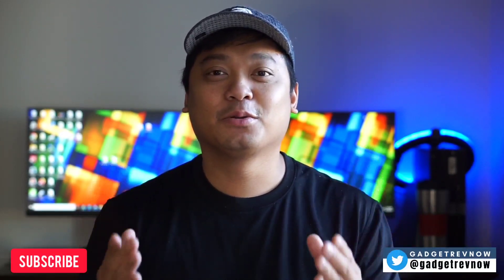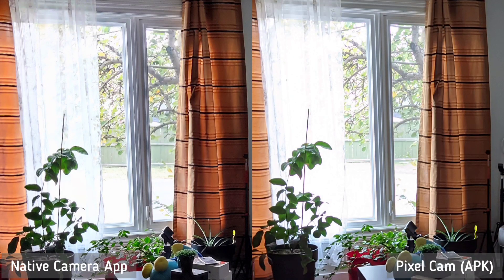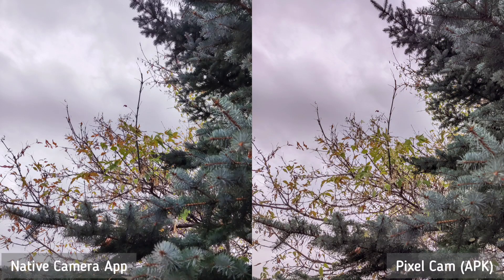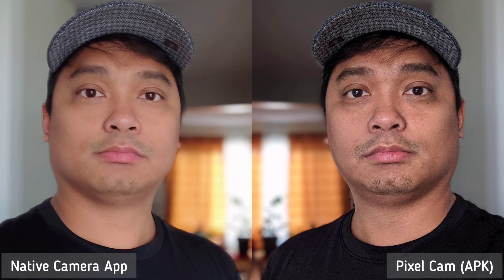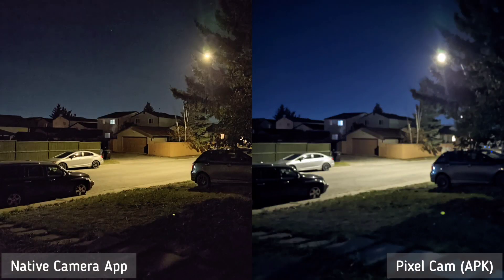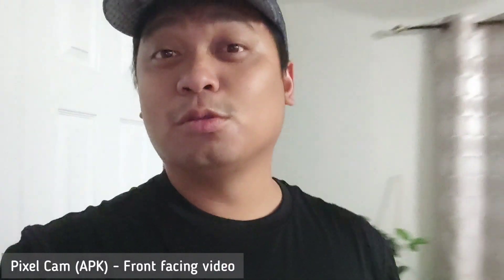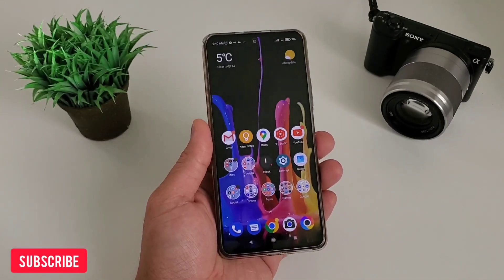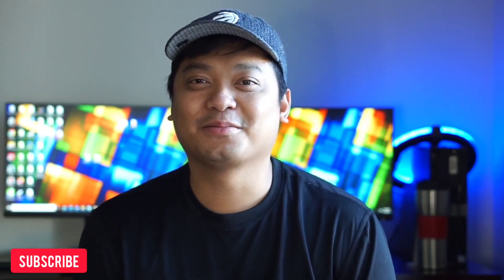Is it worth downloading and installing ported Pixel camera? (google camera vs native camera app!)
Google Pixel Camera on Android Phones! How to download Pixel camera apk! GCAM on Android phones! Pixel camera APK! Pixel camera XDA developers! Google Camera Port Hub! Porting pixel camera!

Hi everyone this is JD, your gadget review friend. Were continuing to review and compare devices and you can check these updates on our twitter community @gadgetrevnow. Part of the channel's awesome series is call tips and tricks and today we're doing a side by side test between the native camera app and the pixel cam.

Today were taking some time off reviewing phones and talking about photography because today we will answer on hot topic that Android owners debate. At least for those who loves to customized their phone. If you go to XDA Developers website, you will see a lot of developers porting the Pixel camera so we downloaded the most recent Ported Pixel camera and we will compare this to the phone's native camera app.  I will link Pixel cam apk below. Today on this experiment were using Xiaomi Poco F3 because its a great phone with cheap price tag. Around $300. It uses Snapdragon 870 5G which is supported by pixel camera and I thought that extra boost of performance might be useful.

I wonder if we install Pixel cam, will this become a thousand dollar phone? Thats the question we will answer today.

Background music were taken from Youtube Studio Audio Libf4444 RR 44rary. No attribution is required.

➡️ Our Professional Gears/Setup:

Video recording: Sony A5100 / Samsung S10+ / Pixel 6 / iPhone 13
Voice recording: Rode Video Mic / PV510+ Lavalier Lapel
Video stabilization: DJI Osmo / Movo SPR-5
Studio Lights: Bower Studio
Video Editing Tool: iMovie / inShot / Filmora
Thumbnail: Nikon D610 / Sony A5100
Video Thumbnail Editor: Canva / Snapseed
SEO: VidIQ